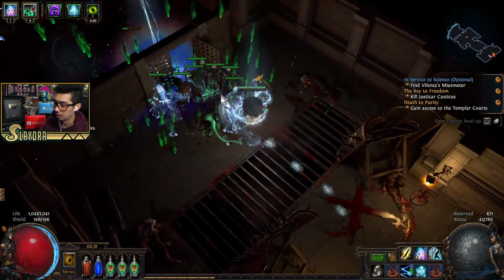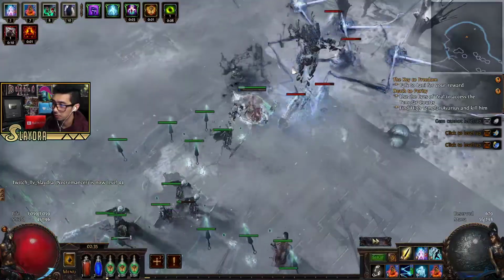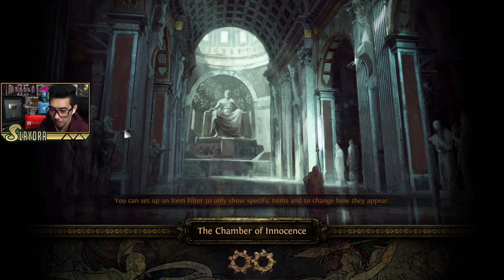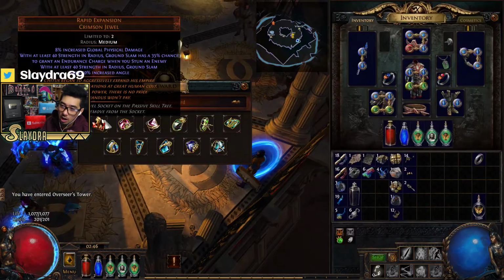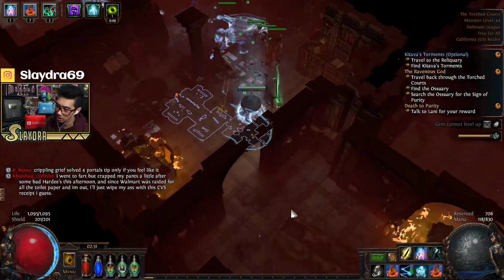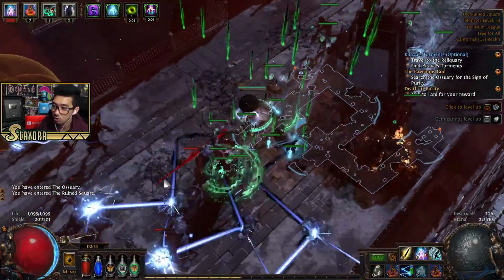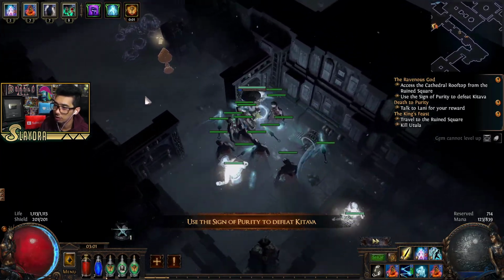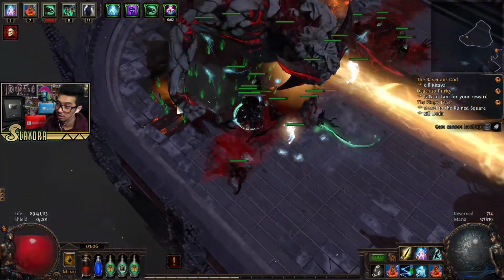New Full Walk through For New Players : Path of Exile Delirium Full Campaign Play through Part 5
Follow These 2 Ziz Videos If you want a More Optimal Setup that is tested, As My Build Will be testing stuff that will waste Skill points as I want to try out all new content

(Slaydra)
USA